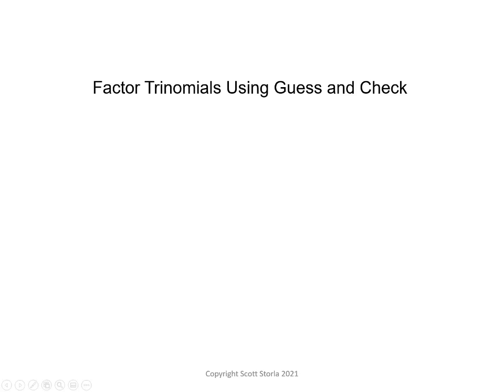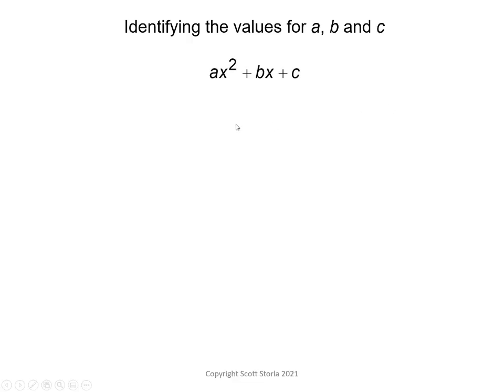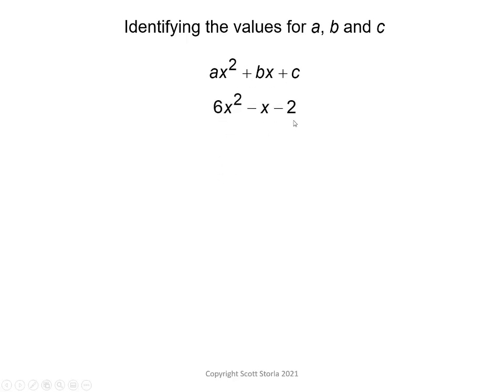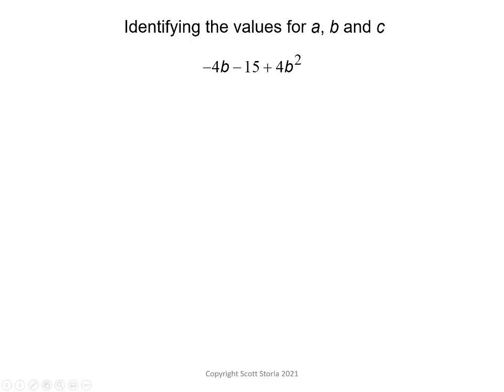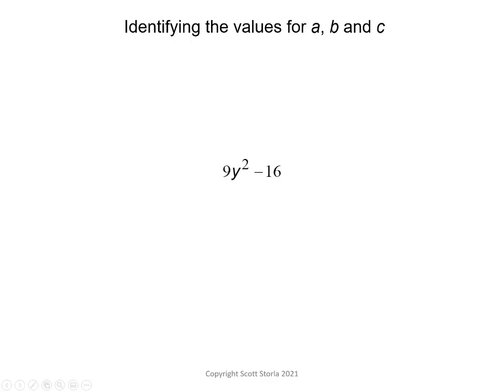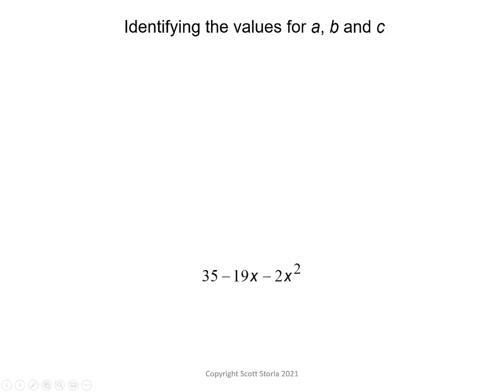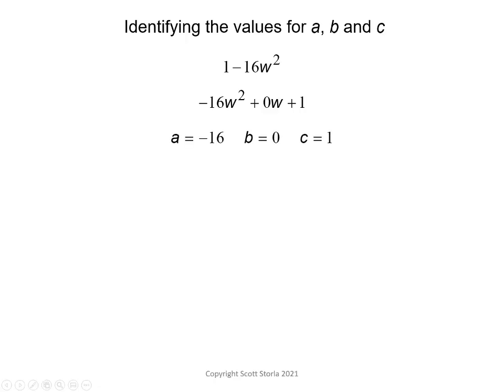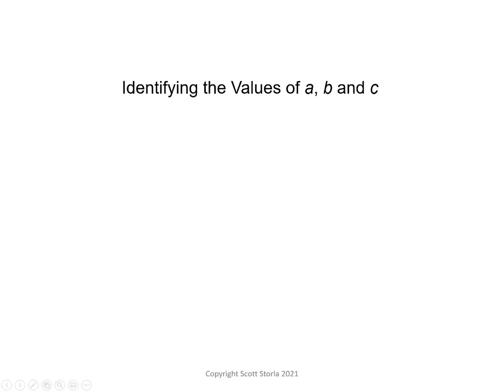Guess and Check Identifying the Values of a, b and c